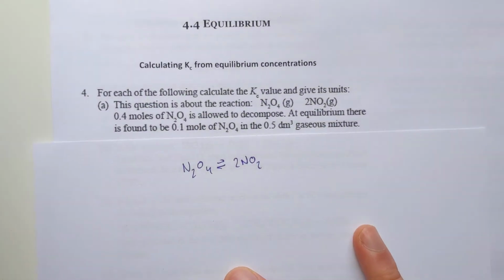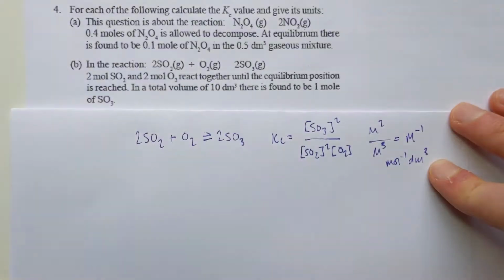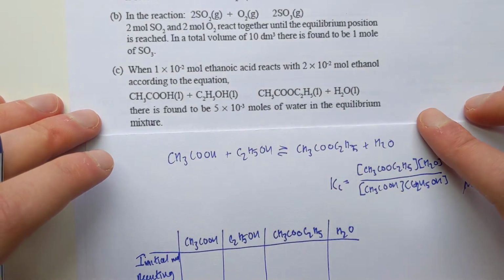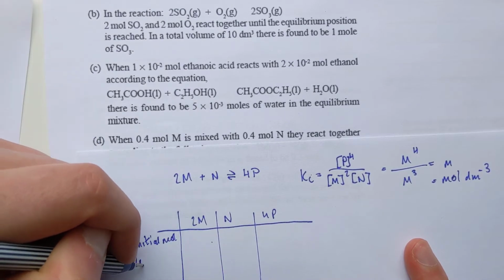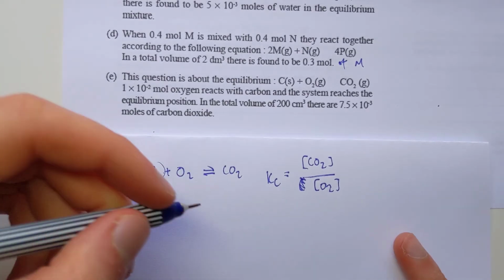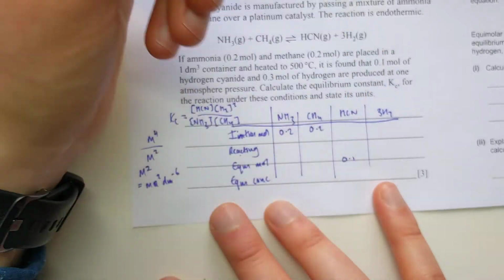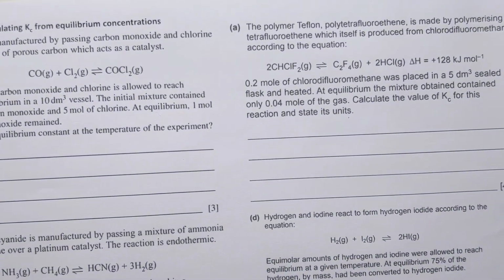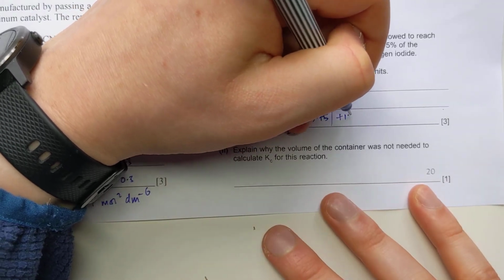Answers to Equilibrium PPQs Part 1